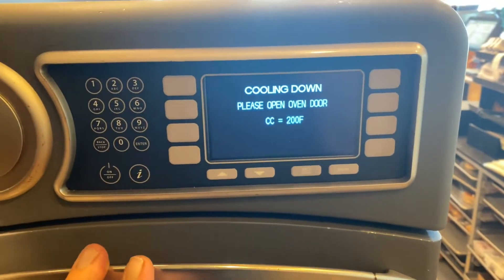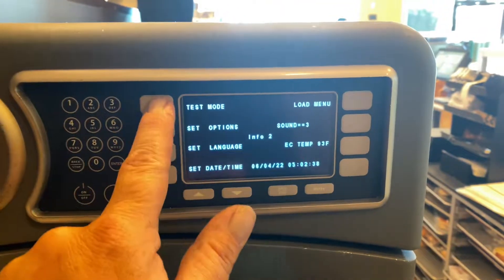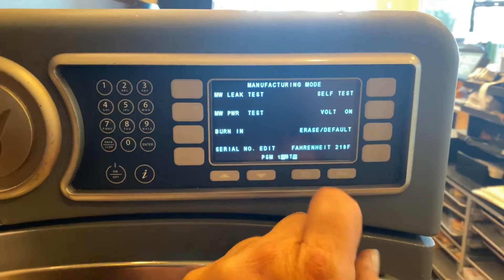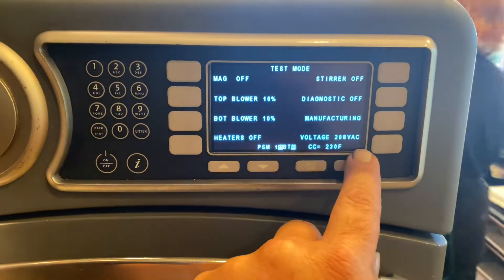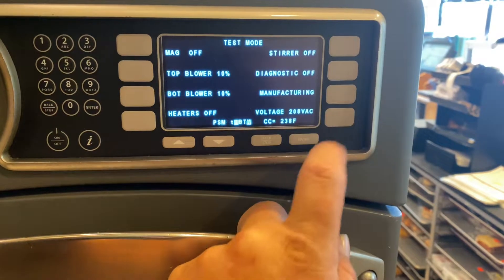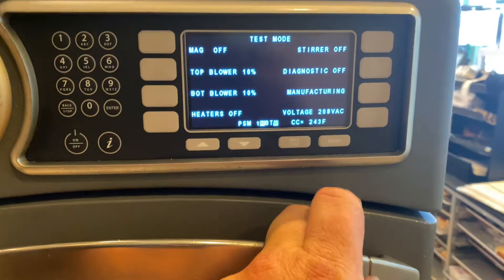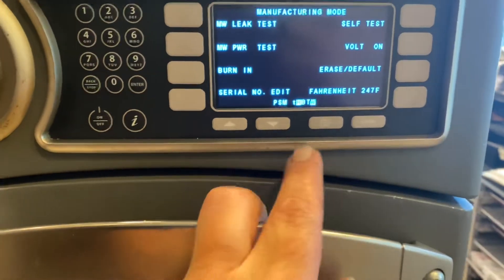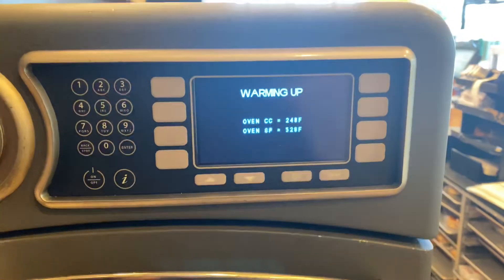Turbochef NGO F3 error code, How to toggle voltage to 208 or 240volts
Turbochef F3 error, the oven was sending power to the incorrect legs on the transformer,
Manually select the voltage
Troubleshooting repair and diagnosis